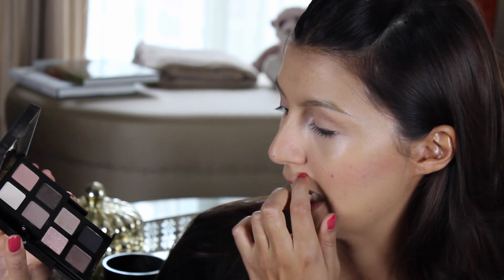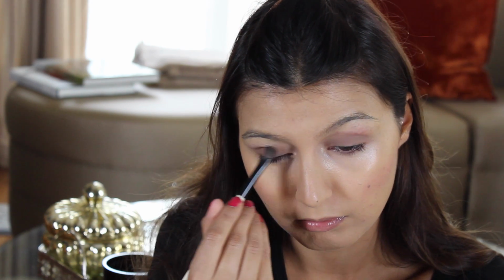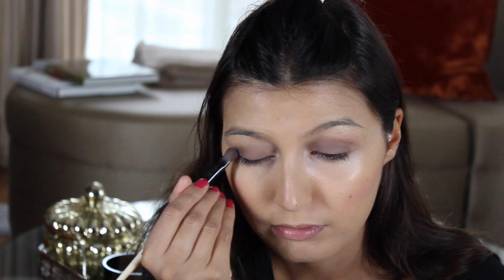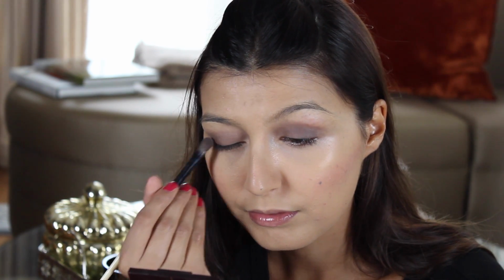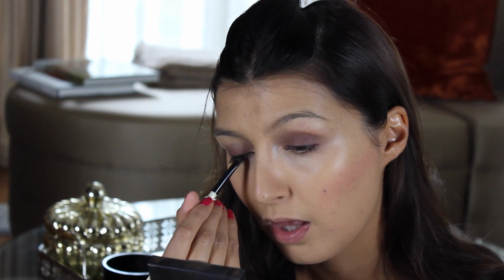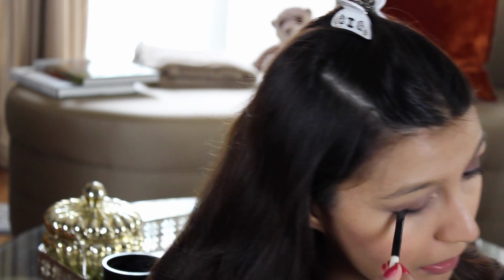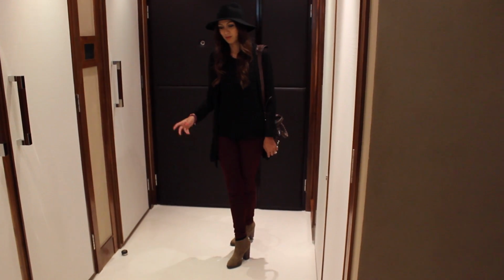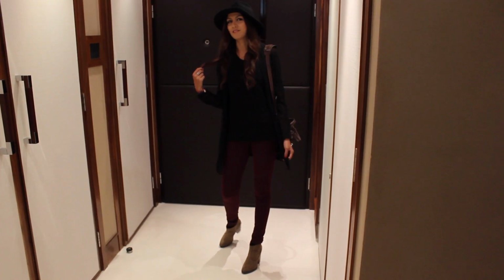Get Ready With Me - Girls Brunch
for daily posts!

Products Mentioned:

Kiehl's Micro Blur Skin Perfector
Nars Sheer Glow
Makeup Forever Full Cover concealer
Bobbi Brown Cream Blusher Pale Pink
Bobbi Brown Smokey Nudes Eyeshadow Palette
Charlotte Tilbury Dolce Vita Palette
Bobbi Brown Long Wear Gel Liner
L'Oreal So Couture Million Lashes Mascara
Tom Ford Brow Sculptor
Kiko Lipstick